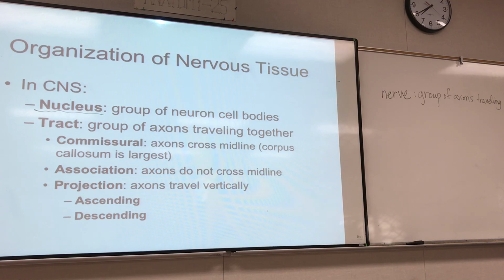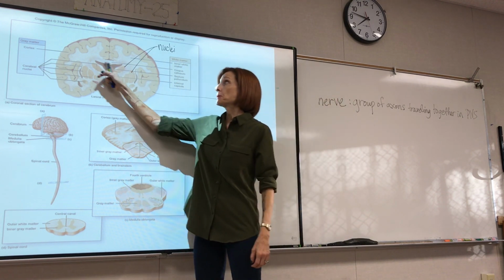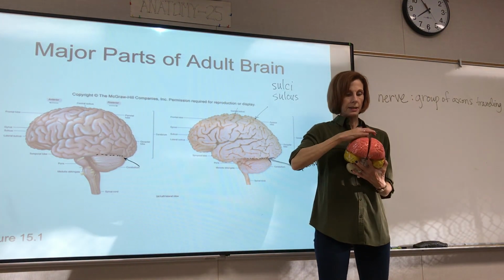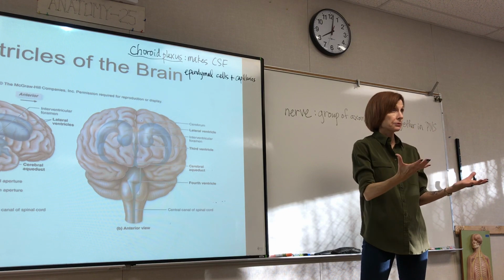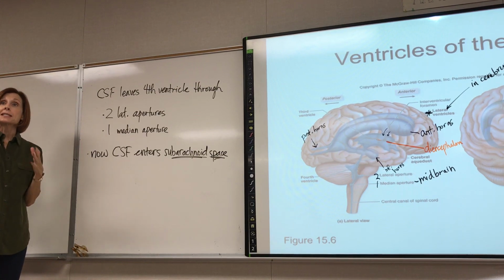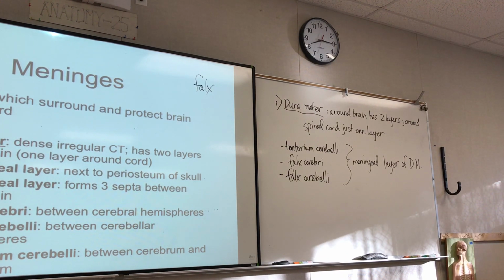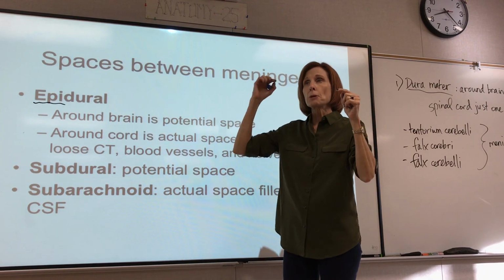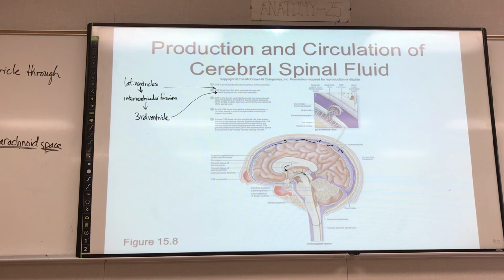Anatomy: Nervous System - Part 4 (0263)